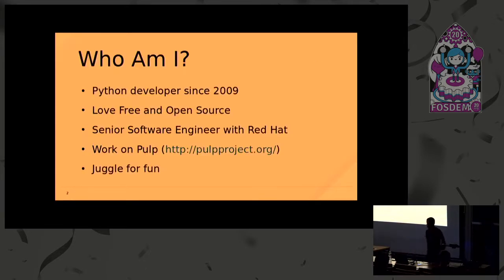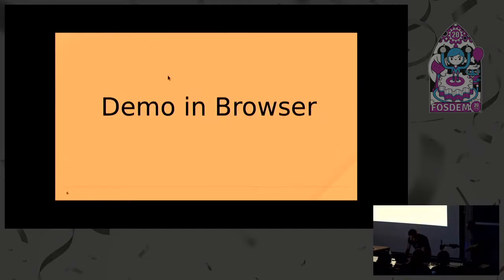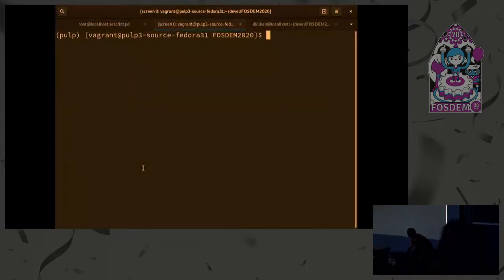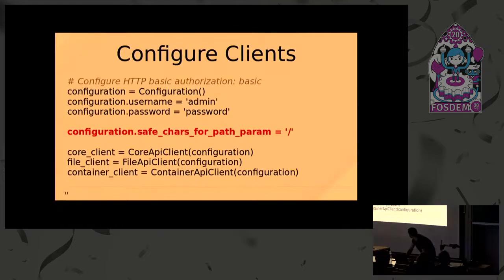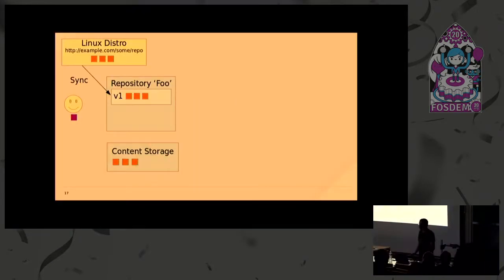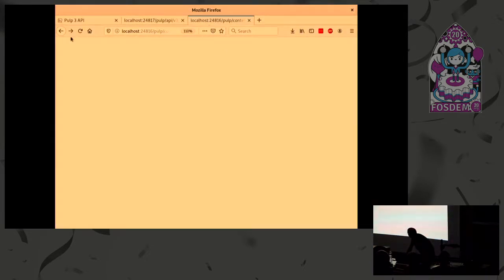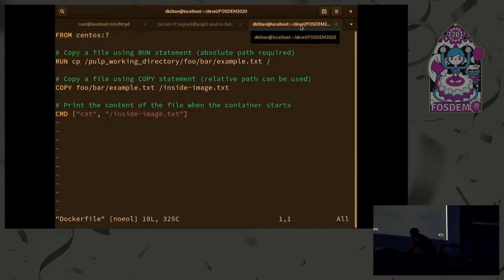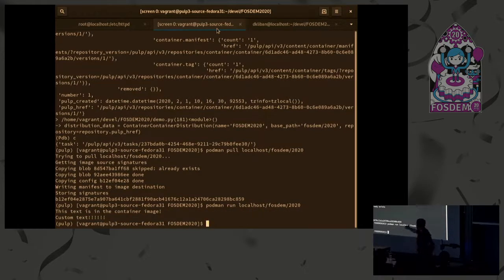Using OpenAPI to Maximise Your Pulp 3 Experience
by Dennis Kliban

Pulp enables users to organize and distribute software. Now that Pulp 3.0 is generally available, it’s time to integrate it into your software delivery workflows. While the REST API is the primary integration point, it is the OpenAPI schema definition of that API that enables users to build client libraries in various languages. These clients simplify the integration with Pulp 3.

This talk will provide a brief introduction to OpenAPI. This will be followed by a demonstration of how to use the Pulp’s OpenAPI schema to generate a Python client for Pulp’s REST API. The Python client will then be used to perform various workflows in Pulp 3.

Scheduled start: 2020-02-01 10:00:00